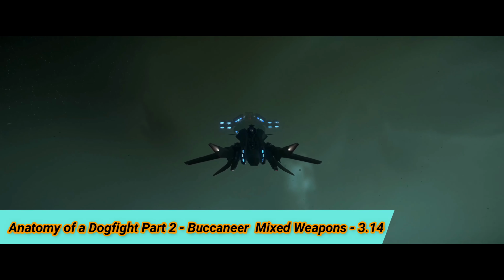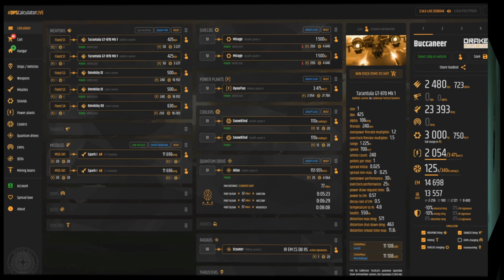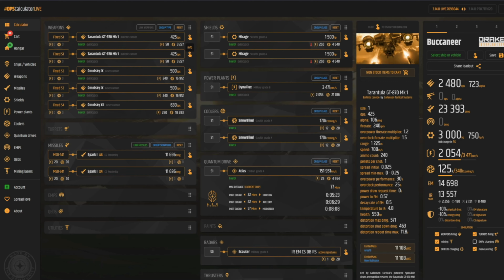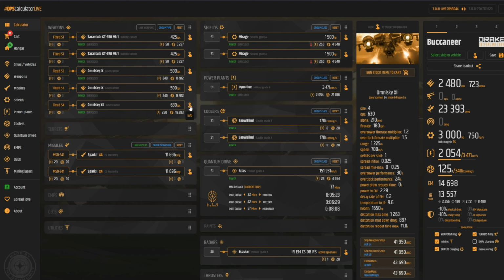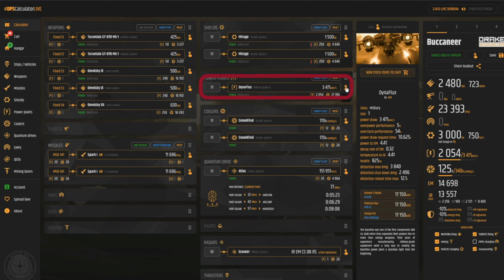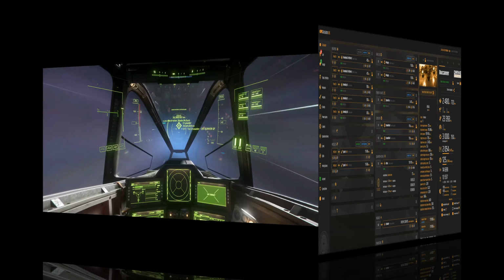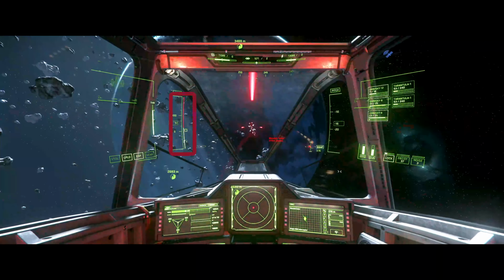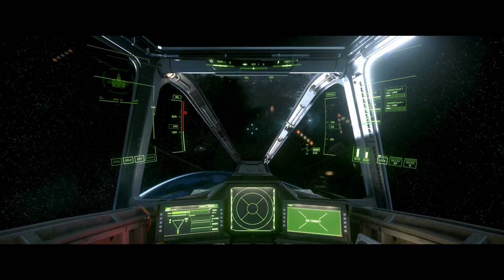Star Citizen - Anatomy of a Dogfight Part 2, Buccaneer Mixed Weapons - 3.14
0:00 Intro
0:57 Buccaneer Loadout - Erkul
3:10 HUD Setup
4:12 First engagement with Valkyrie
6:26 Second engagement with M50
8:00 Third engagement with M50
8:36 Closing